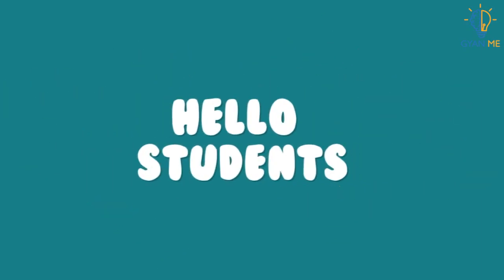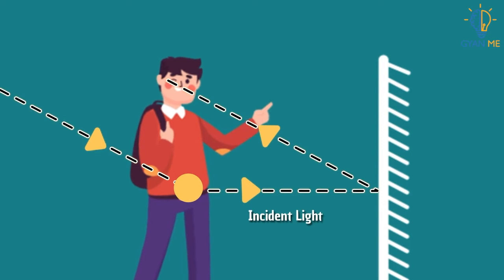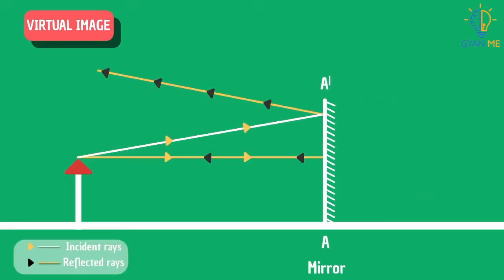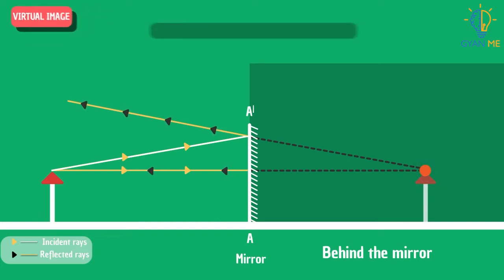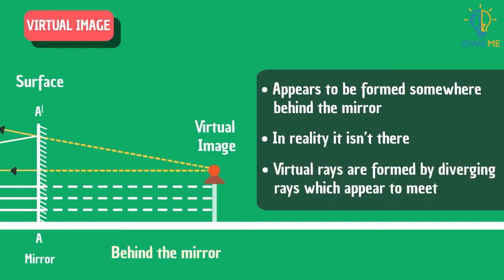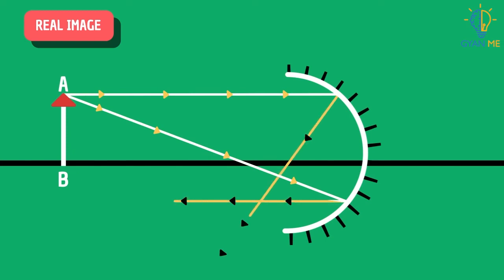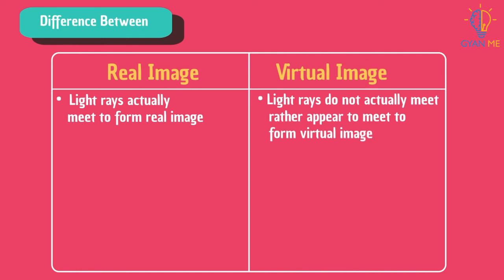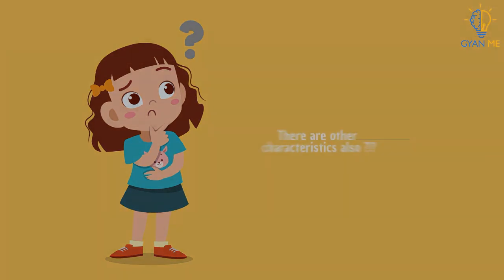Real & Virtual Images | Part 5 | Ch. 10 | English | Class 10